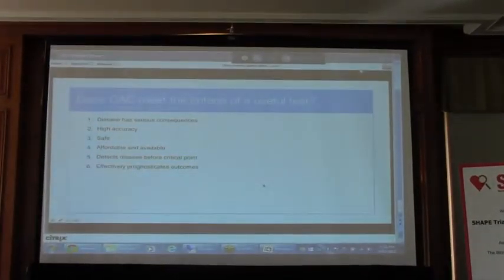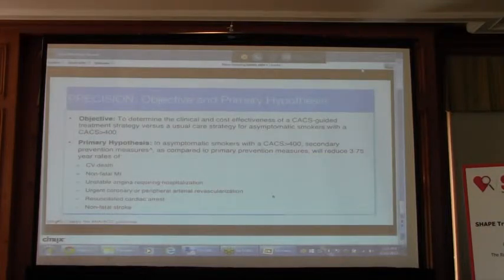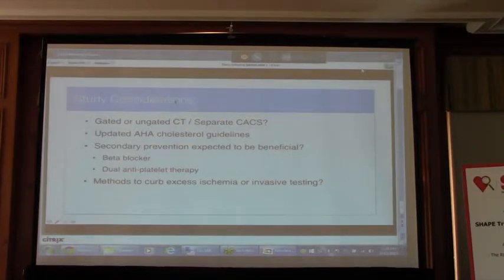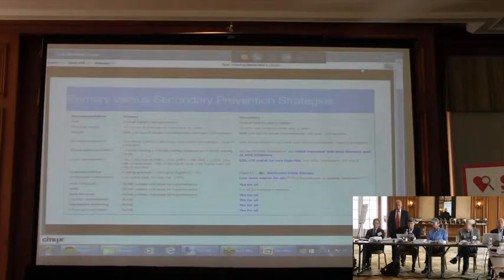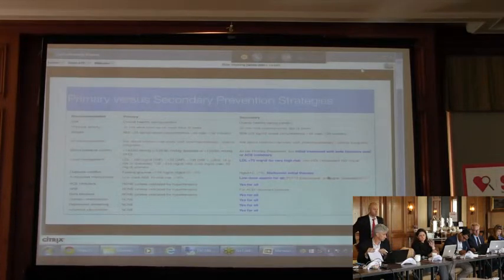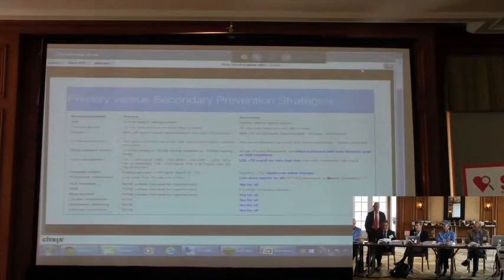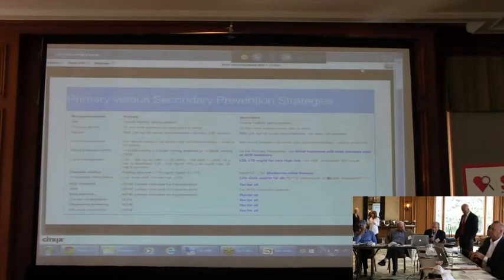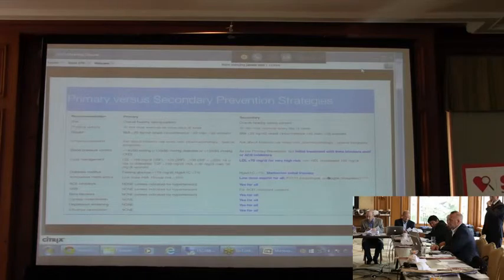James Min, MD - SHAPE Trial Design - SHAPE Trial Advisory Meeting Aug 2015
James  Min, M.D.
Professor of Medicine and Radiology
Weill Cornell Medical College, Cornell University